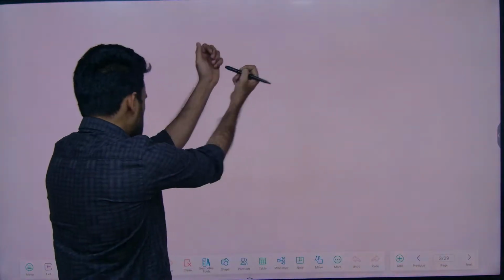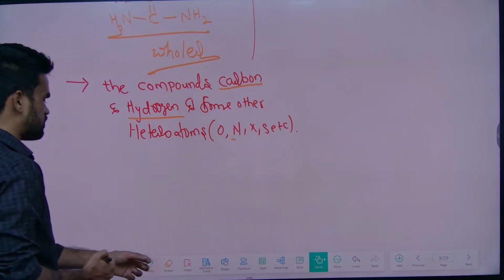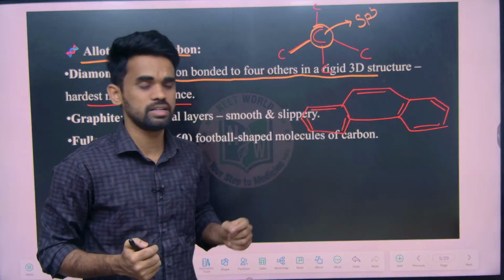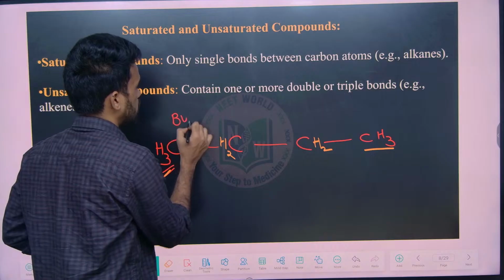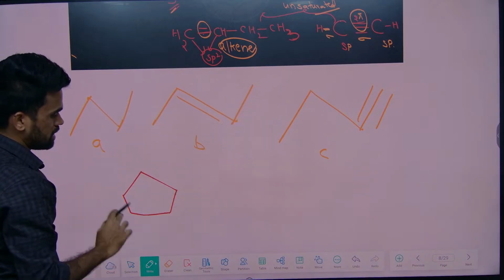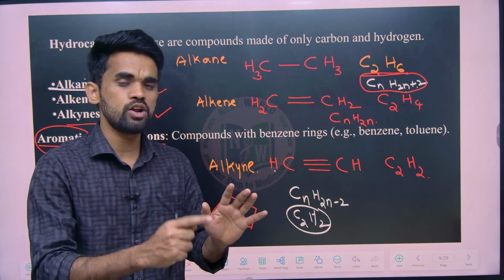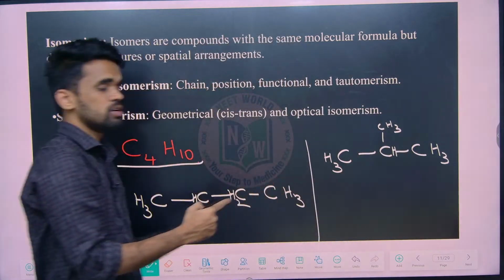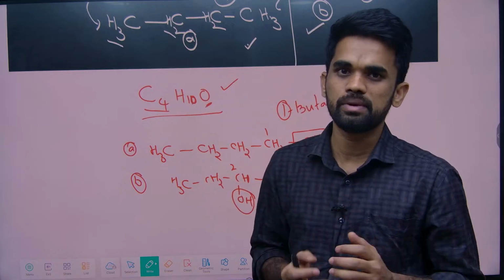Start Organic Chemistry from Zero 🔥 | NEET Bridge Course LIVE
Welcome to another powerful LIVE session from NEET WORLD – Ignite Your Ambition

In this special Bridge Course LIVE Session, Ajay Sir will help students build a strong foundation in Organic Chemistry Basics — one of the most important and high-scoring topics for NEET aspirants.

This session is specially designed for students moving from 10th to 11th class, helping them smoothly transition into advanced NEET-level preparation with conceptual clarity and confidence.

In This Session, You Will Learn:

✔ Types of Organic Compounds
✔ Basic Nomenclature Concepts
✔ Understanding Carbon & Bonding
✔ Important Foundation Concepts for NEET
✔ Smart Learning Techniques & Concept Clarity

Ajay Sir explains every concept in a simple and student-friendly manner, making Organic Chemistry easy to understand even for beginners.

At NEET WORLD – Ignite Your Ambition
, we focus on:
✅ NEET-oriented preparation strategy
✅ Expert faculty guidance
✅ Structured learning approach
✅ Regular practice & motivation

Join NEET WORLD today and start your journey towards becoming a top NEET ranker! 🔥